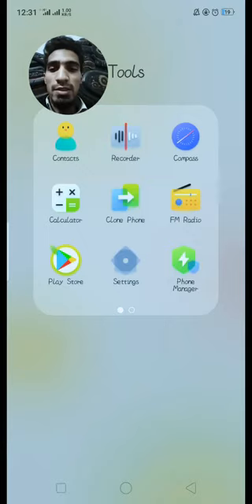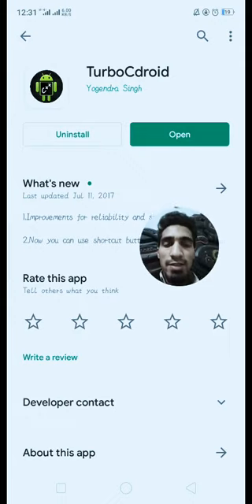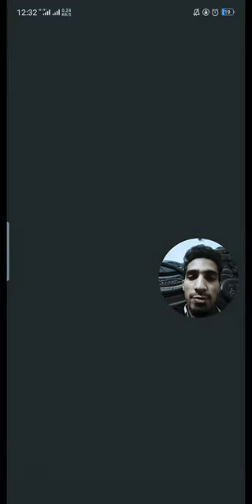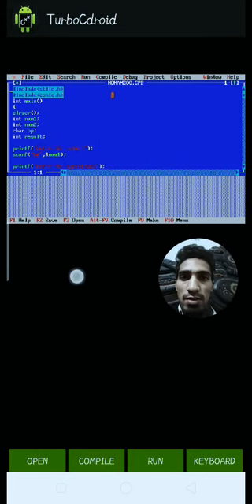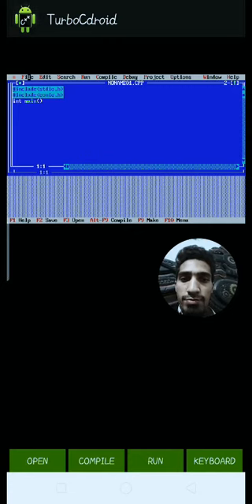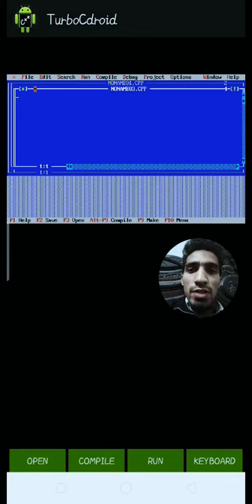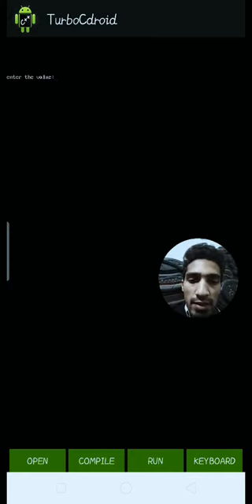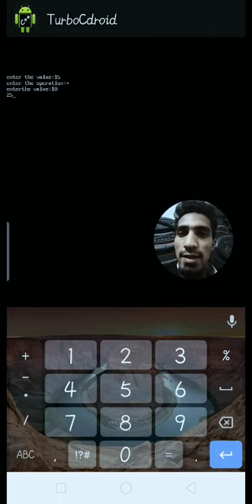How We Can Practice C Language on Our Android Phones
Its amazing! How We Can Practice C Language on Our Android Phones